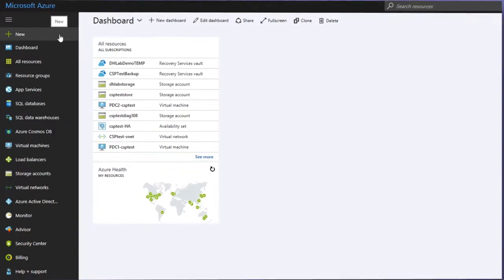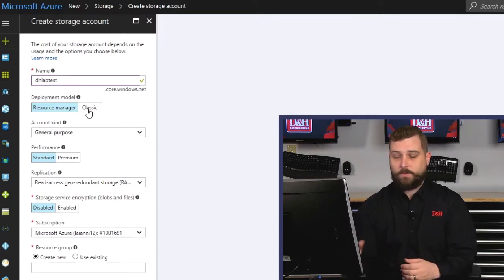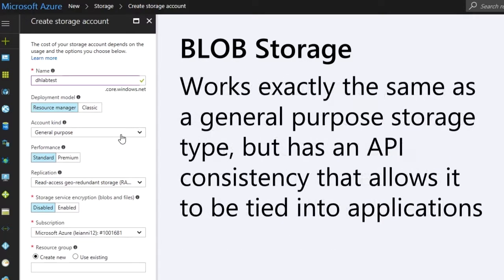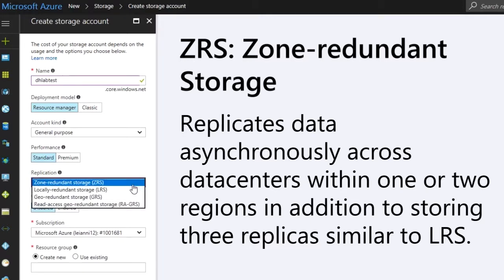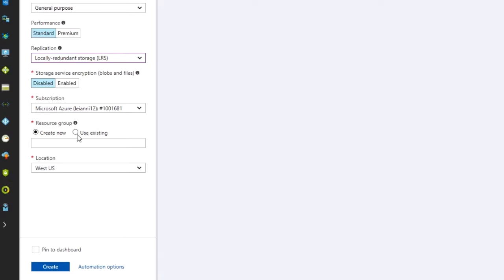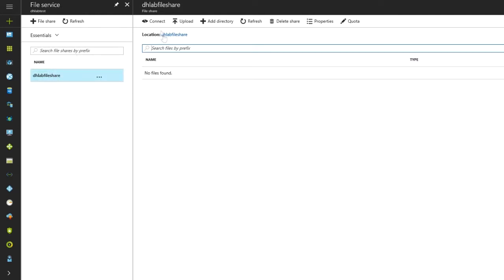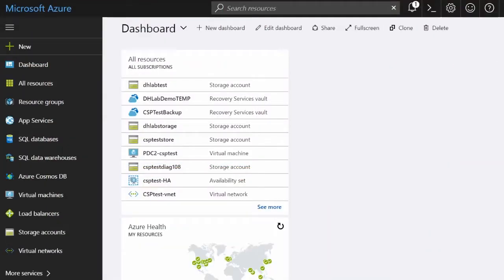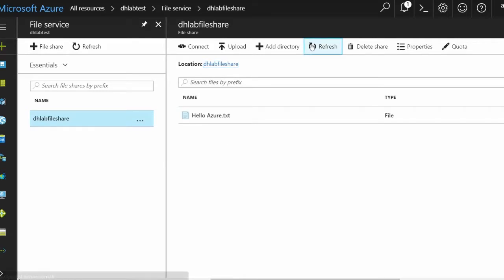Azure Basics Ep02: Creating a Basic File Share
This tutorial will explain in order how to create a Storage Account and attach that volume to a device for network attached storage.